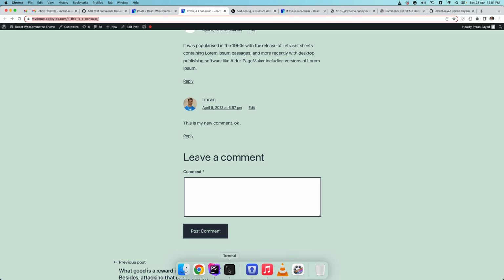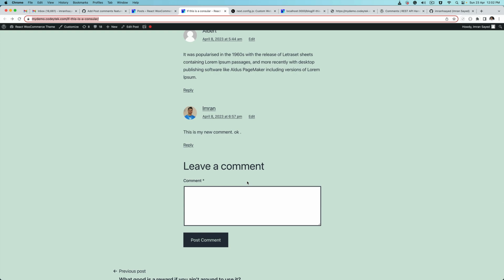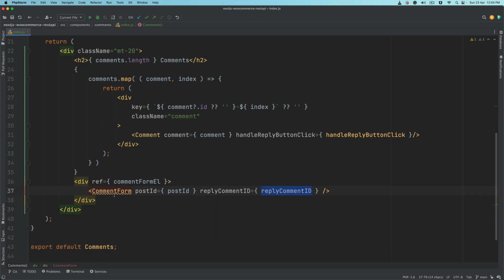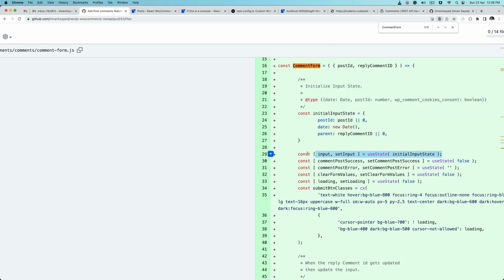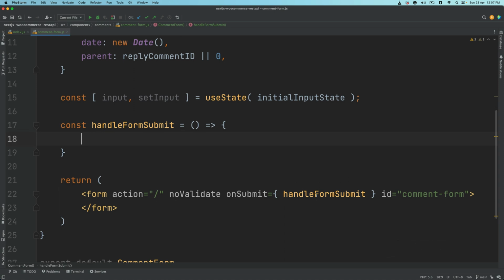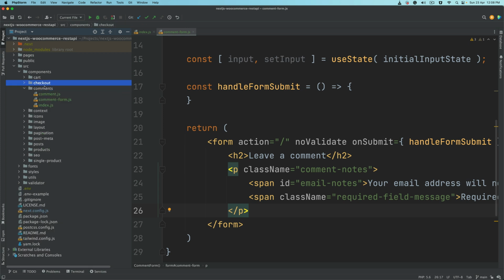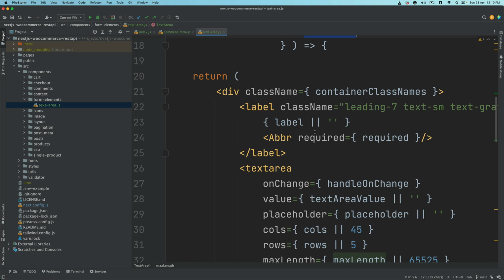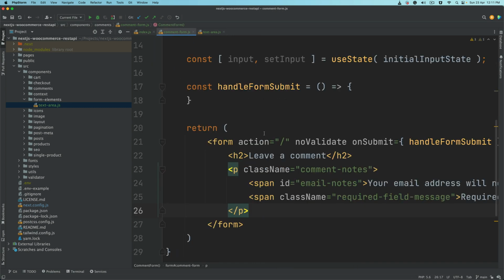#60 Create Comment Form | Nextjs Comments With REST API | Next.js WooCommerce With REST API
Chapter Sixty: Create Comment Form

ImranSayedDev,
comments app in react js,
sanity io comments,
next js wordpress example, codeytek,
next.js wordpress theme,
next js wordpress graphql,
nextjs wordpress plugin,
nextjs wordpress starter,
nextjs wordpress rest api,
next js wordpress github,
nextjs wordpress headless,
next js headless cms,
woo next,

Social Links